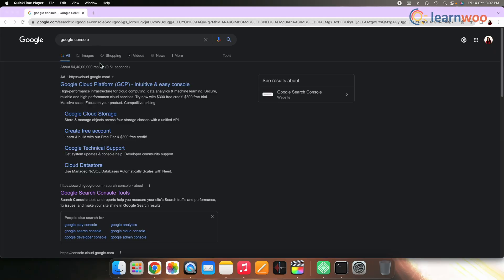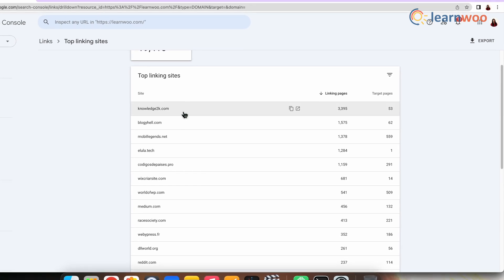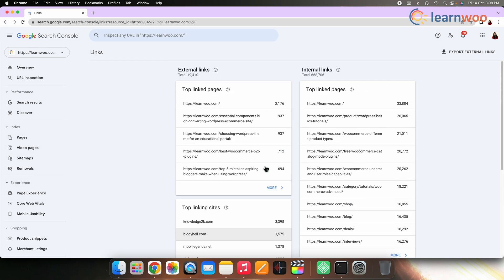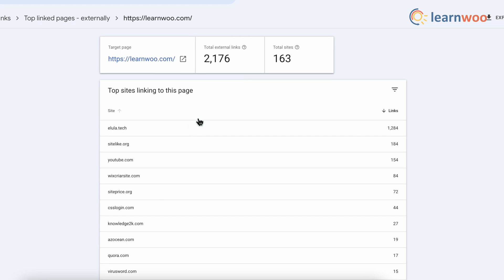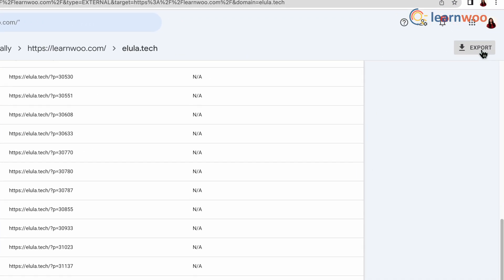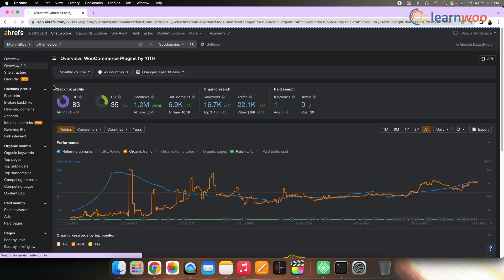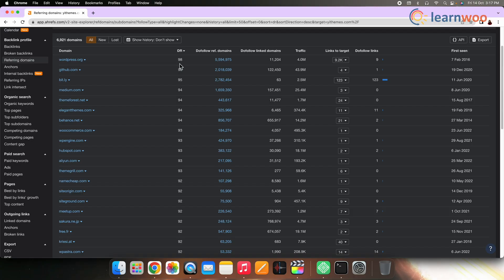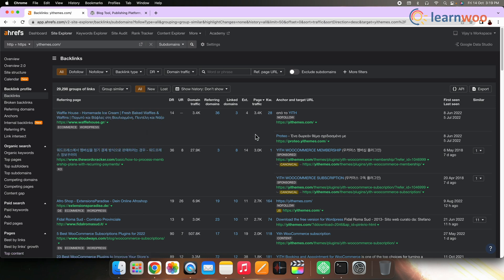How To Check Backlinks To Your Website?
The number of backlinks of your website are directly proportional to the SEO of your website. Thus, checking the backlinks of your website is very important to keep a track of your website’s performance. And so, in this Video we have shown you how you can check backlinks to your website.

Chapters & Links:

00:00 - Intro

00:32 - Google Search Console

02:26 - Ahrefs

Suggested reading:
1. How to Set Up WooCommerce Flat Rate Shipping in Easy Steps
2. How to install WordPress?
3. 15 Best Code Editors for Mac and Windows to Edit WordPress & WooCommerce PHP, JS & CSS Files
4. How to Find Post ID on your WordPress Site (and why do you need it?)
5. What are WordPress hooks? How do actions and filters help to extend the functionality?
6. 5 Helpful WordPress Tips for Beginners
7. What is WordPress Multisite and how to set it up with WooCommerce? (with Video)
8. WordPress Troubleshooting – Guide to basic WordPress problems and their solutions
9. Best WooCommerce Multi Vendor Booking Plugins